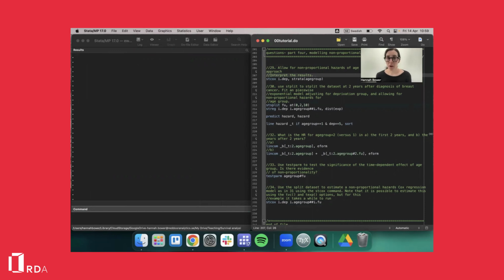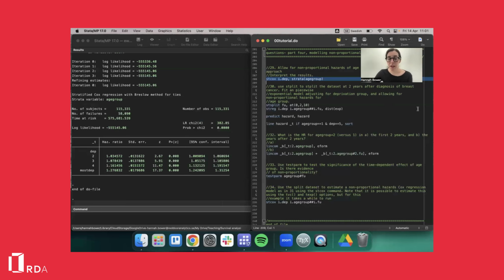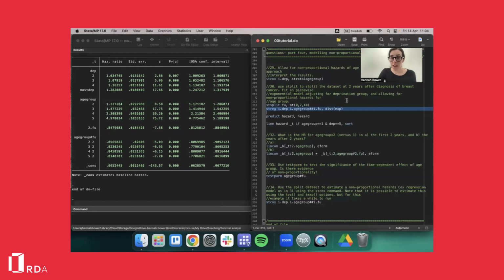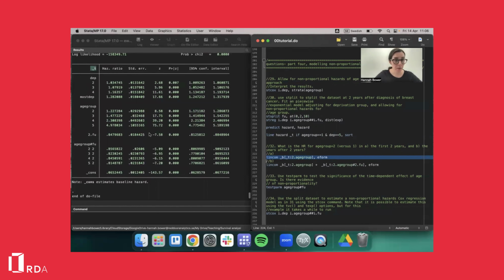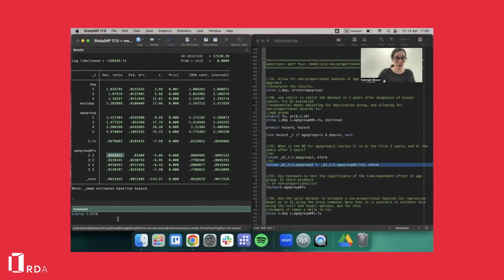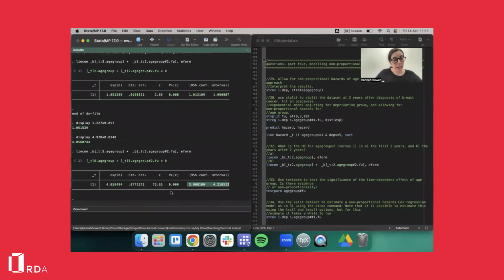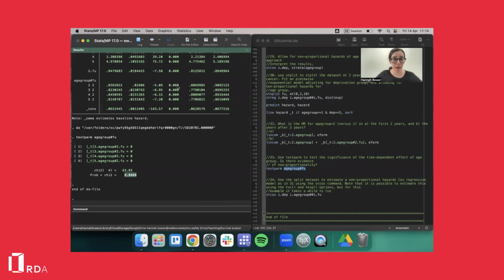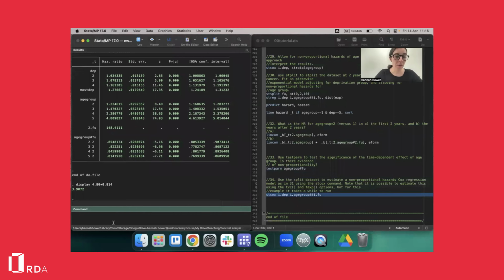Survival analysis: Practical 4 - modelling non-proportional hazards